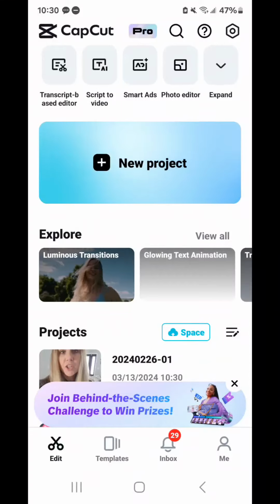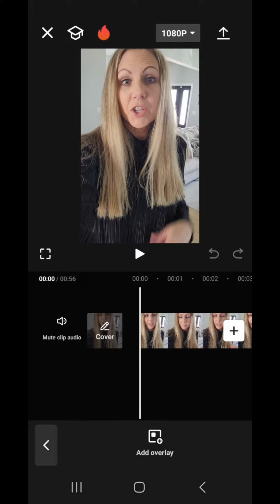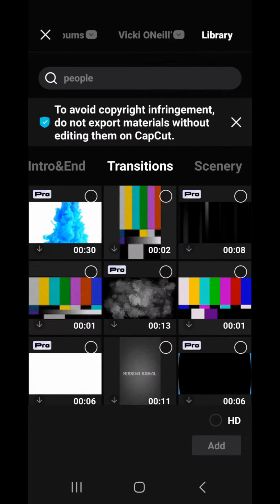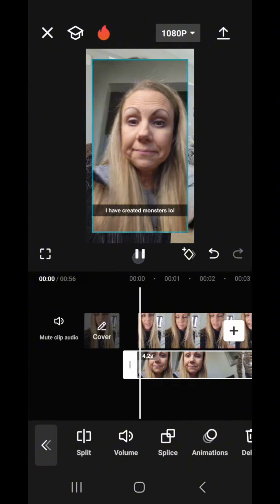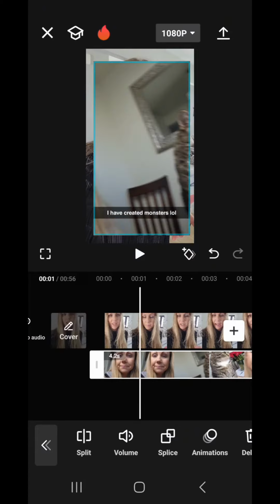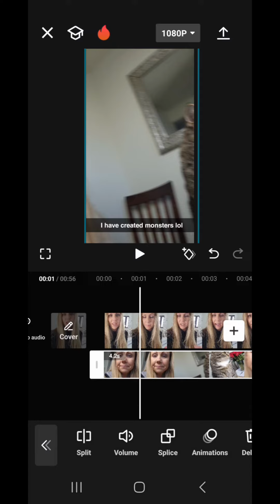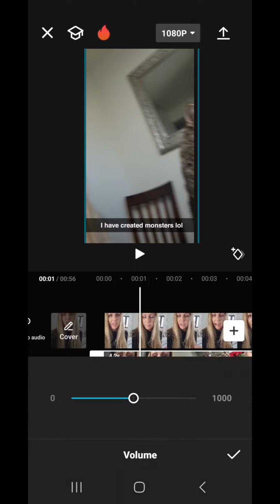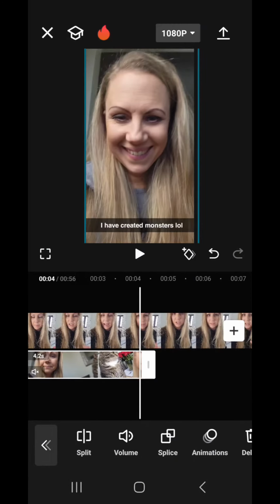Increase Watch Time with This ONE Thing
This one thing in your video will increase watch time.

Other ways to increase watch time on your videos are:

1. Animated text
2. Scene Transitions
3. Video Effects
4. Sound Effects
5. Music
6. Stickers
7. Image Overlays
8. Green Screen

What do you add to your videos to make them more engaging and to increase watch time?